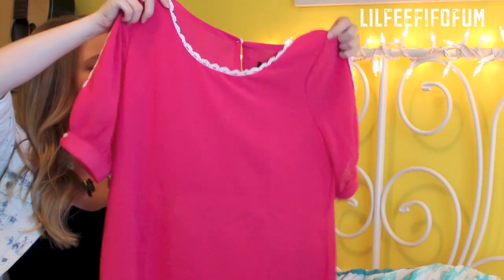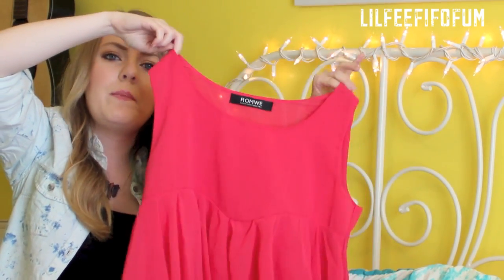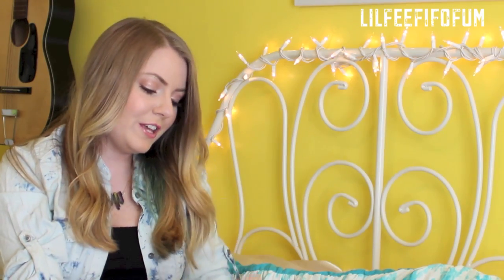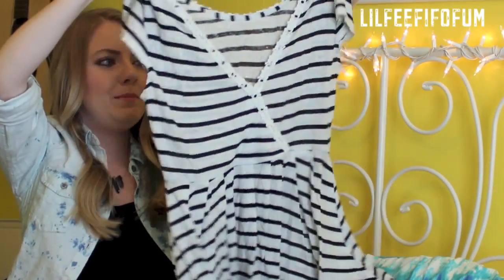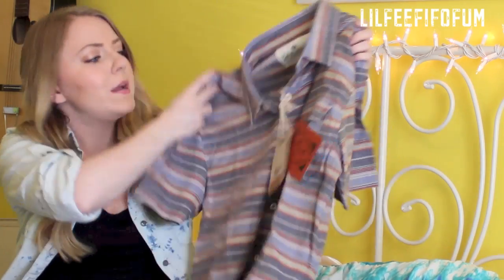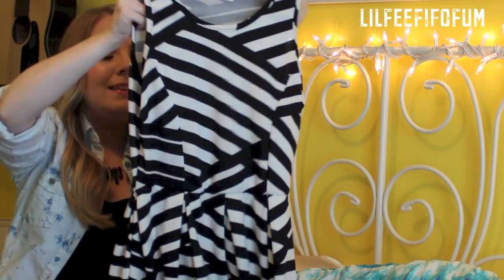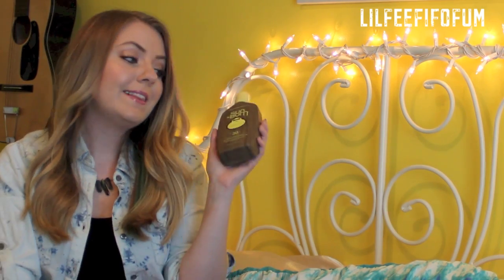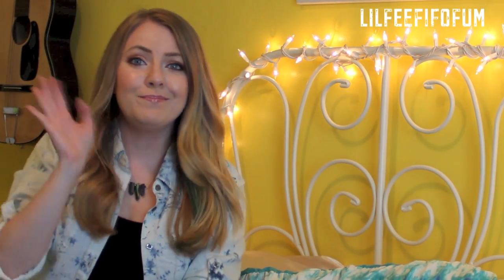HAUL │ Clothing, Jewelry & Makeup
Follow me onTumblr!